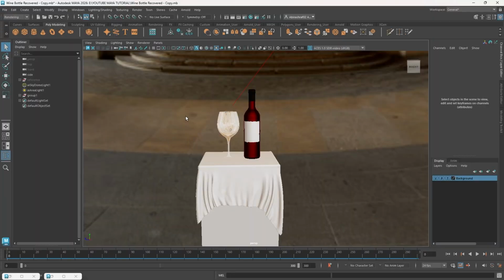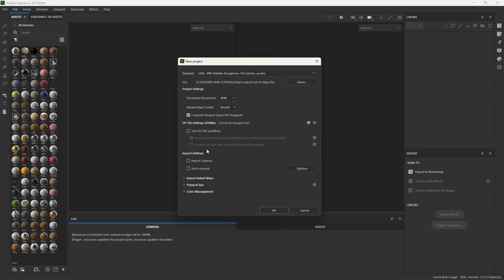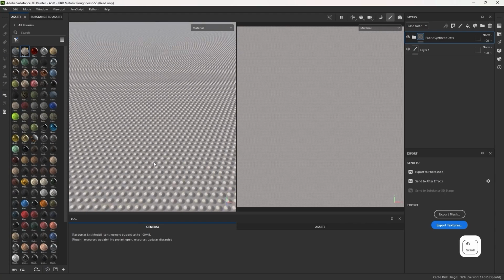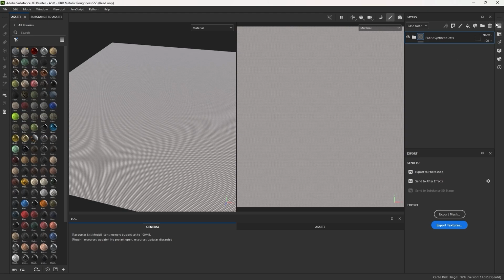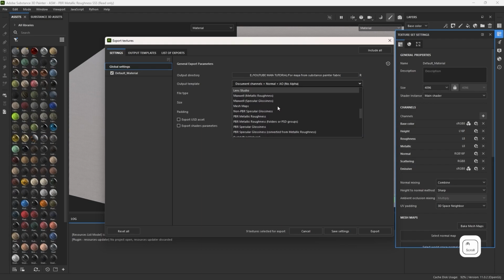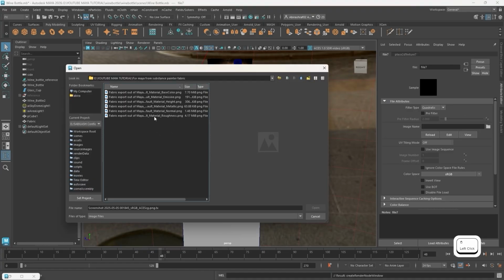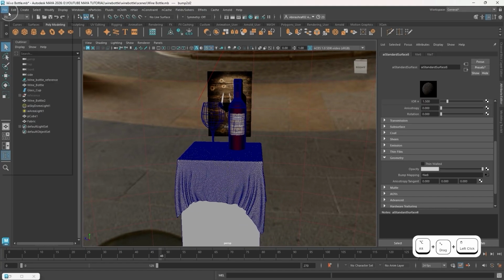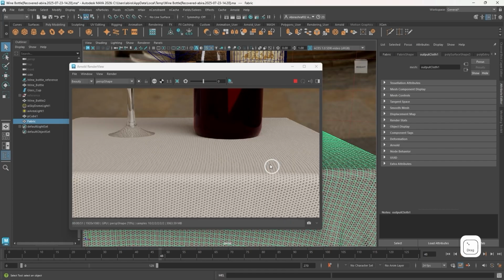Maya Tutorial for Beginners - Lesson 9: Using Substance Painter with Maya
Lesson 9 will teach you how to use and import designs from Adobe Substance Painter into Autodesk Maya.

Links

Video Sections

00:00 Intro
1:05 Using Substance Painter
08:19 Importing into Maya

Personals
ABE Studios